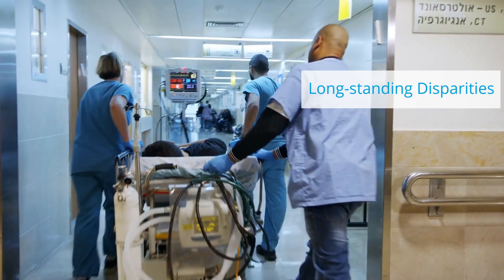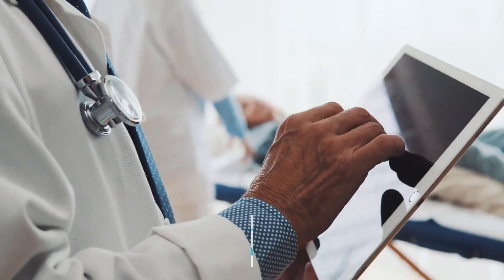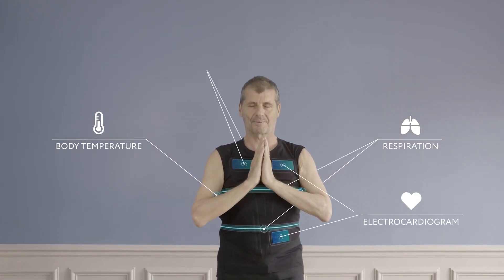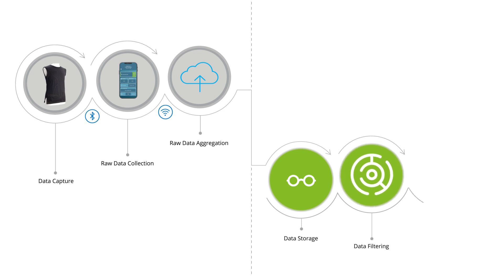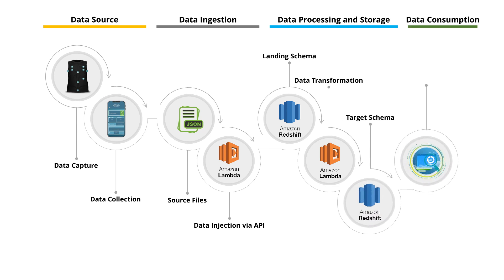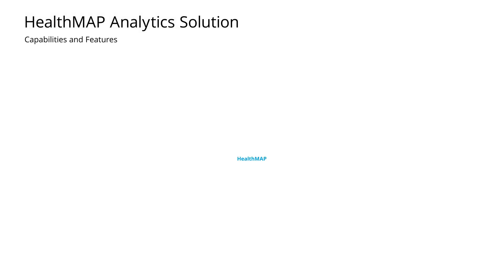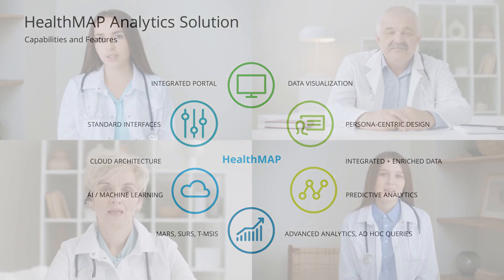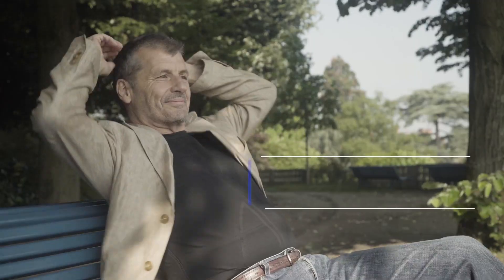Future of Health - Enabling Virtual Healthcare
Virtual health is playing an increasingly important role in COVID-19 response, pushing healthcare organizations to reduce in-person care and rapidly pivot towards virtual care platforms. Explore how the future of health is being driven by enabling Virtual Care through a Remote Patient Monitoring (RPM) and Health Analytics solution offered in the form of a smart, washable t-shirt.